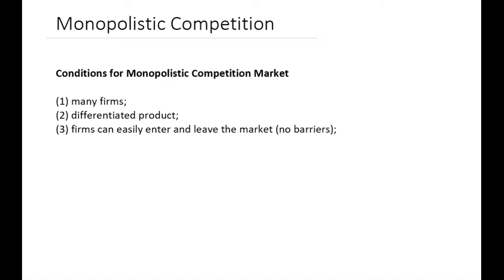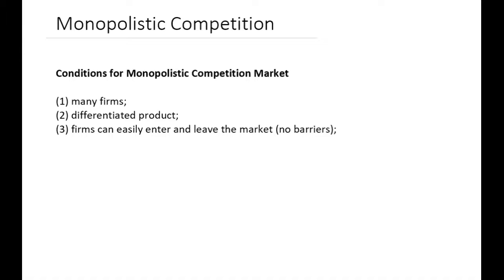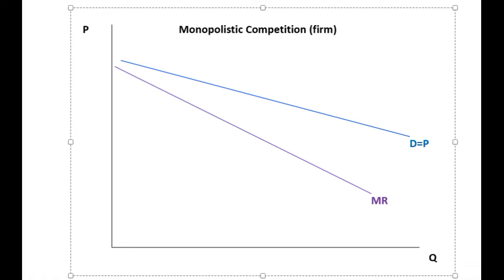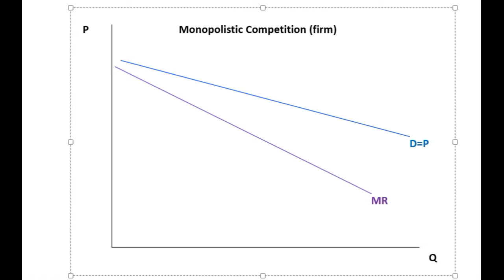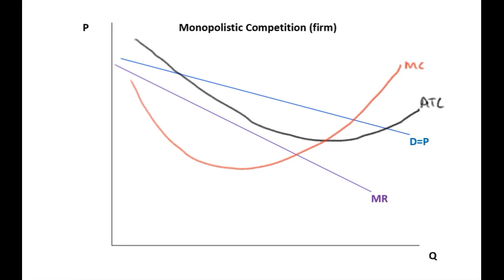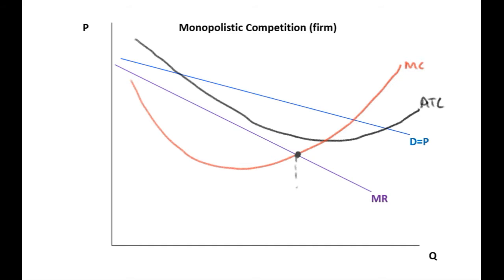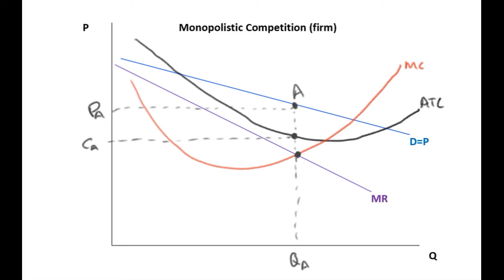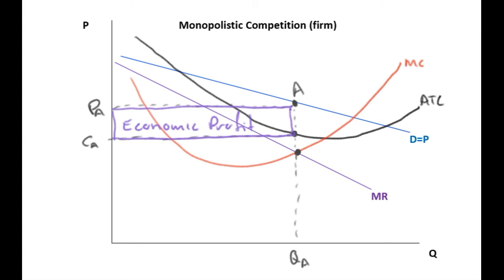Monopolistic Competition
Firm in a Monopolistic Competition maximizing profit